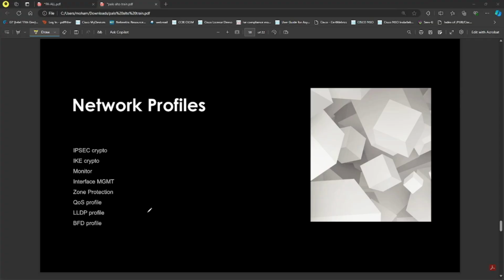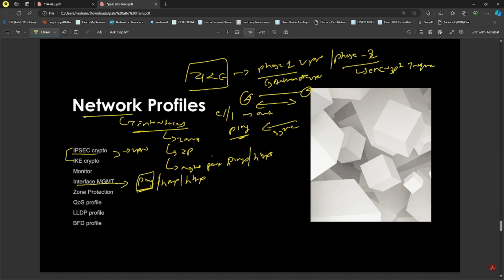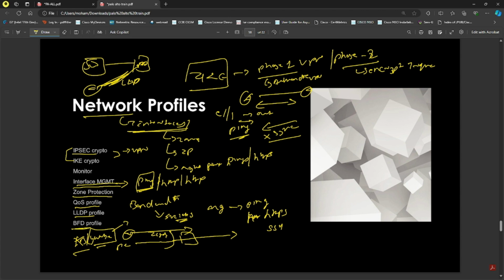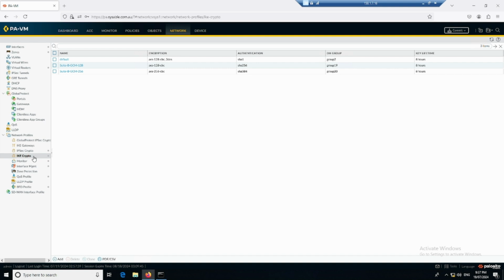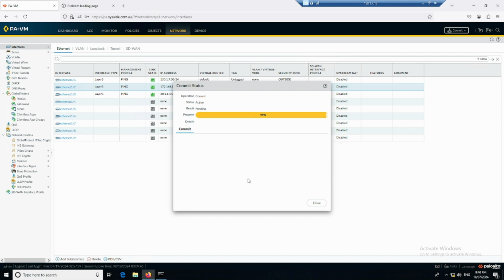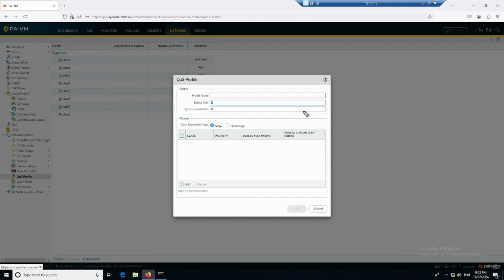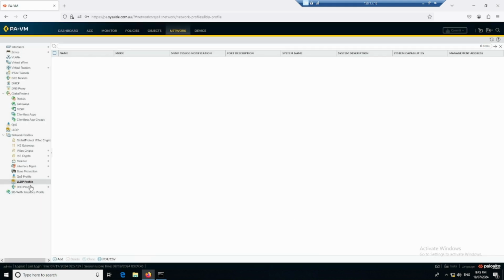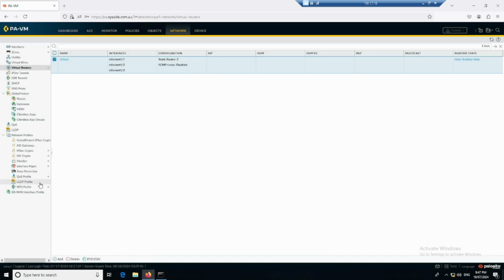035 Network Profiles